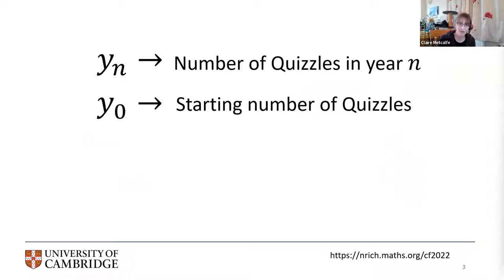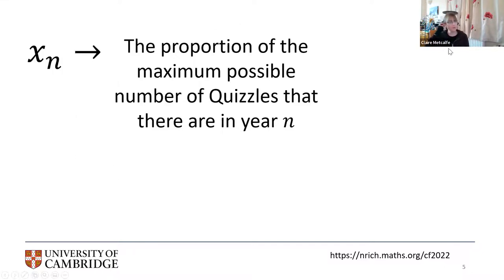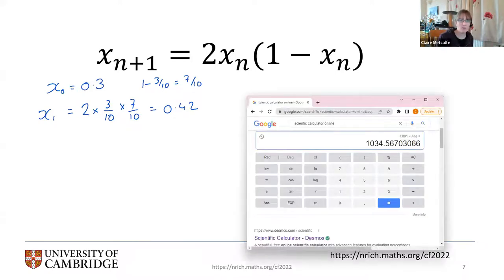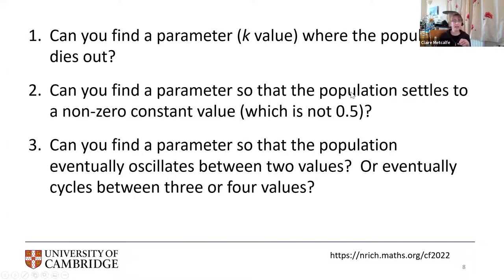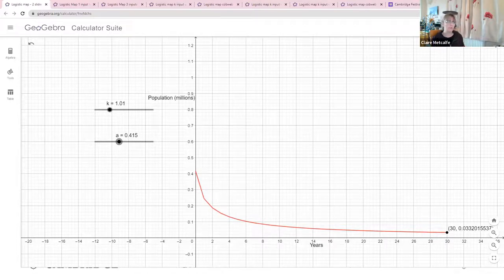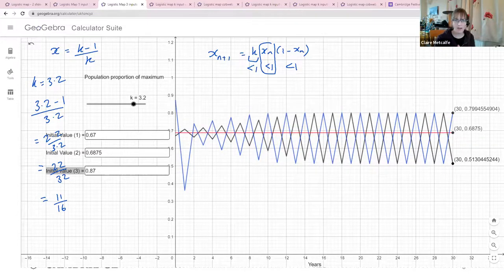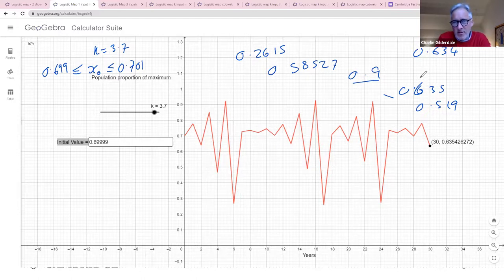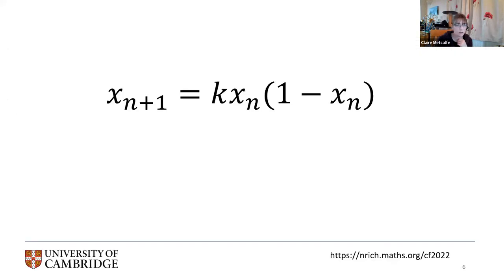Cambridge Festival 2022: "The Trouble with Quizzles" (age 15-17)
This is a recording of our live online mathematics workshop for ages 15-17 held as part of the 2022 Cambridge Festival.

Sometimes a simple equation can be very unpredictable. Join Claire Metcalfe and Charlie Gilderdale from our NRICH team to explore the prospects for a population of rare animals, the Quizzle - and how very small changes can produce very different results.

Find links to the NRICH problems used in the workshop, and to follow up activities,